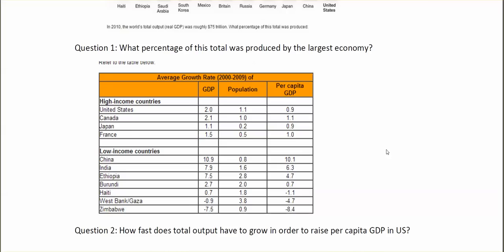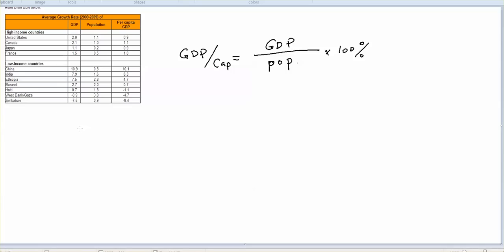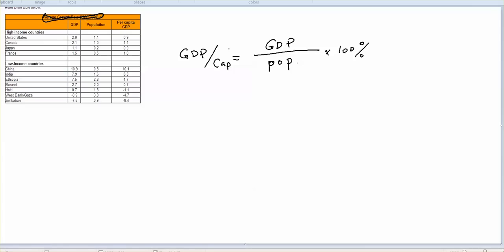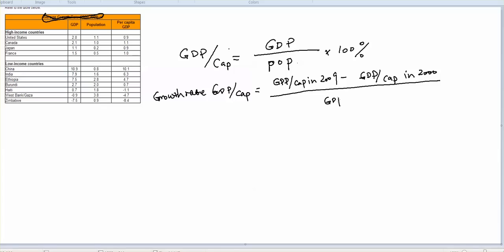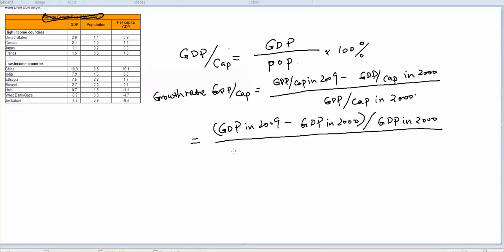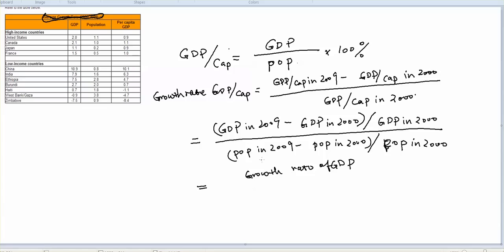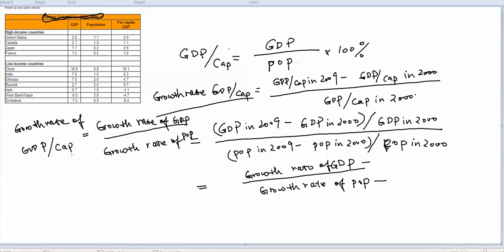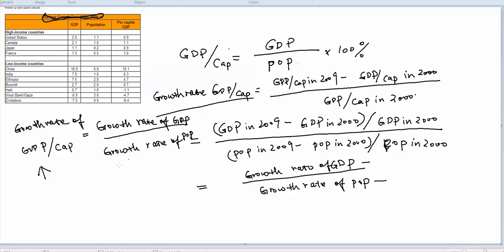Recitation week 3 -Q2